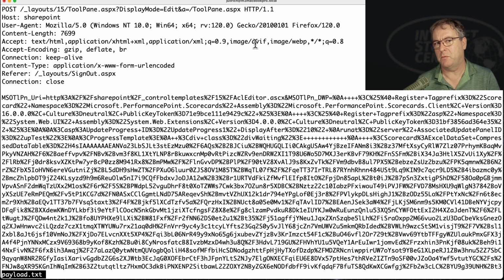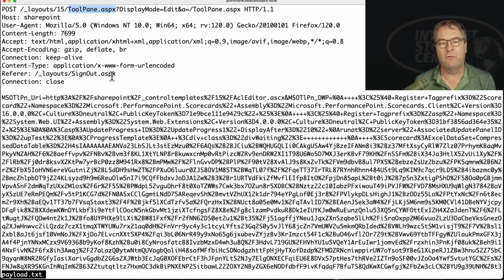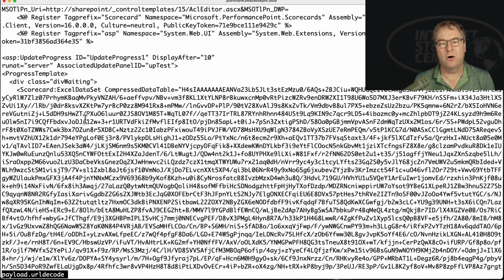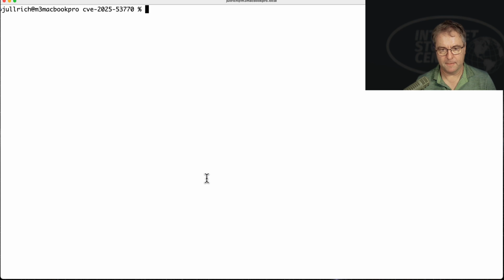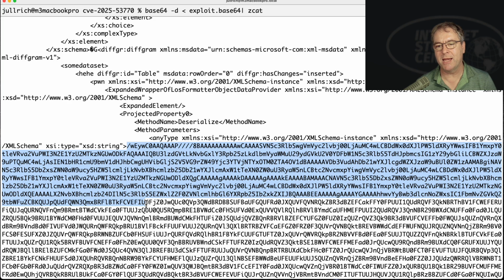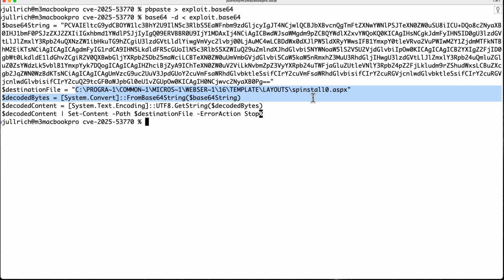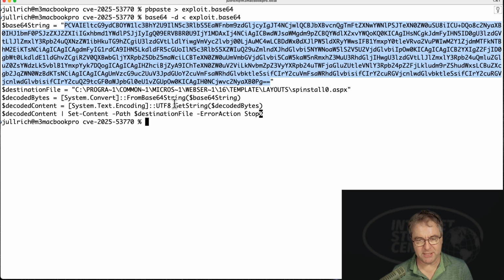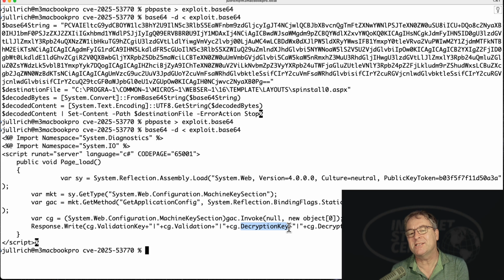Reversing Sharepoint Toolshell Exploits (CVE-2025-53770)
Last weekend, many SharePoint servers were compromised using an at the time unpatched vulnerability, commonly referred to as "Toolshell" and CVE-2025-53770. Attackers used similar vulnerabilities in the past to install webshells. For Toolshell, initial exploits did not install a webshell. Instead, they used the vulnerability to obtain Viewstate keys, which may be used to exploit servers even after they are patched, and artifacts left behind by the exploit are removed.

This video walks through the process of reverse engineering the exploit payload. You may use this process to find out what payloads were deployed by any exploits attacking your server.
Over the weekend, a new SharePoint vulnerability was discovered and widely exploited. I’m Johannes Ullrich, and in this video, I’ll walk you through how to analyze an exploit attempt like this and understand what it's doing on your system.

Overview of the Exploit
The exploit request targets ToolPane.aspx, which led some to refer to this vulnerability as “toolshell.” The key to the authentication bypass lies in the HTTP referrer. By setting the referrer to _layouts/SignOut.aspx, the exploit bypasses authentication. This enables delivery of the actual payload.

Analyzing the Payload
The payload is URL-encoded. Once decoded, you’ll see references to controltemplates/ACLEditor, which is part of the body of the request. Then, there's an Excel DataSet—commonly used in .NET deserialization exploits—along with a base64-encoded and compressed data table.

Extract and base64-decode the table.

Decompress the result to reveal the next stage.

Inside, there’s another base64 string containing a .NET object that includes a PowerShell command with an encoded payload.

Base64-decode this final command to reveal that a file named spinstall0.aspx is being created on the server.

Understanding the Malicious File
This file contains .NET code. On page load, it executes commands to extract key material, such as the decryption key for SharePoint’s ViewState. This code doesn’t act as a traditional web shell. It doesn’t take input parameters to run arbitrary commands. Instead, it leaks the cryptographic keys used to sign and encrypt ViewState data.

Even if you’ve patched your system and removed the file, the leaked keys can still be used by attackers to craft malicious ViewStates. These ViewStates will validate because the attacker can sign them with the stolen key, allowing execution of arbitrary code via deserialization.

Remediation Steps
Change ViewState keys. Simply patching or restoring from backup may not update them. You must explicitly regenerate them.

Rebuild the system if possible. This is the safest option after a compromise.

Apply both patches from Microsoft. There's a core SharePoint patch and a language-specific patch. Install them sequentially—not at the same time—and reboot afterward.

Final Thoughts
These early exploit attempts underscore the importance of securing cryptographic material in .NET applications after compromise. It’s not enough to patch; you must also assume critical secrets may have leaked and respond accordingly.